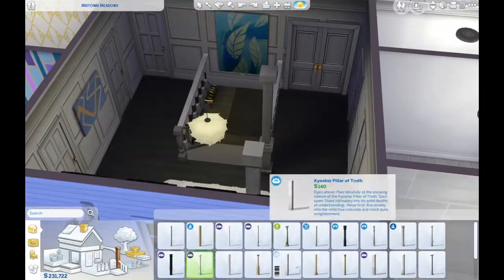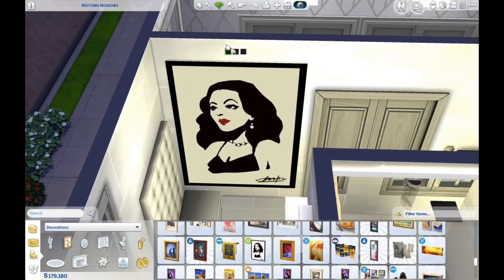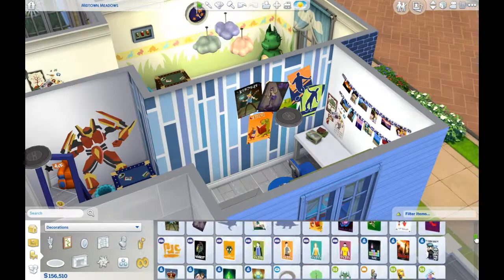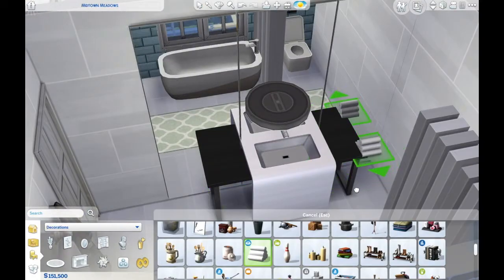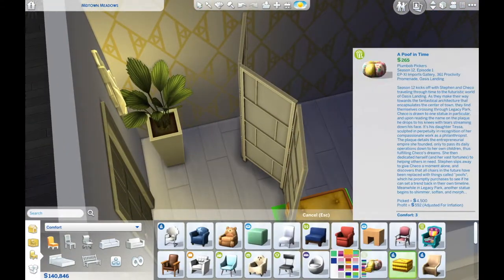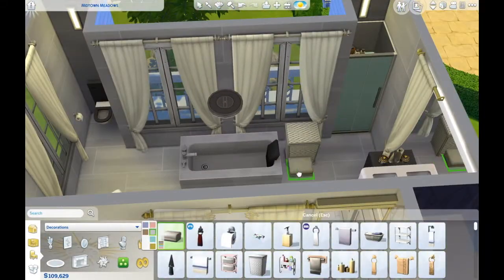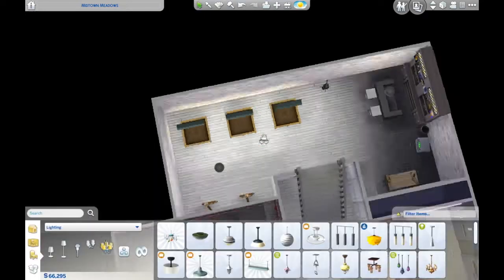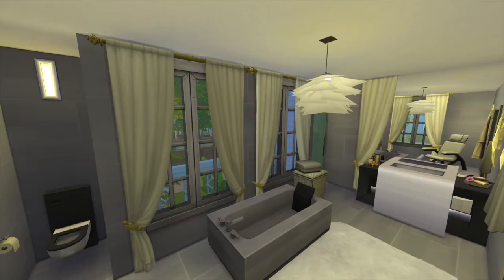Let's Play The Sims 4 Family tree - Mc.Morris house build #2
So here it is finally. The last video of the Mc.Morris house. Hope you like it.

You can now download the house at the sims 4 gallery by searching my username: RunaPlays

- Runa-